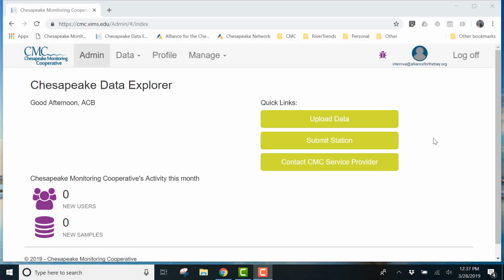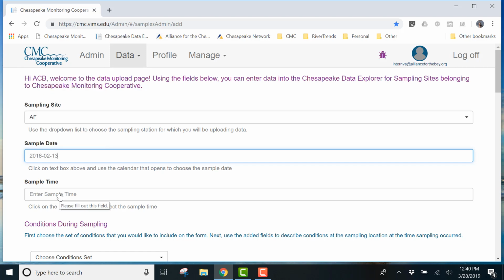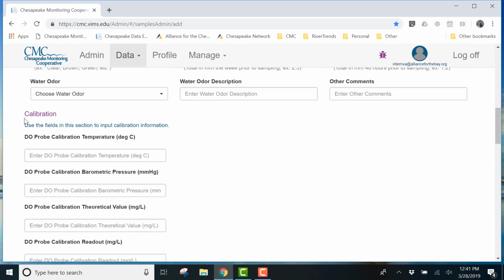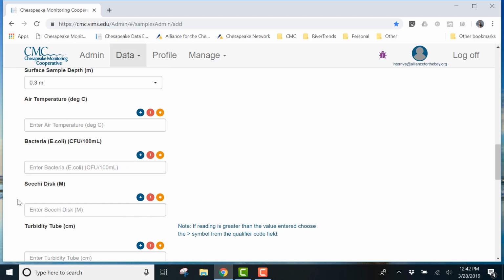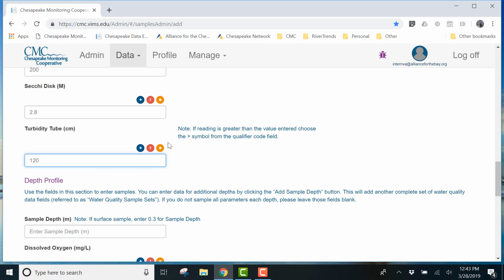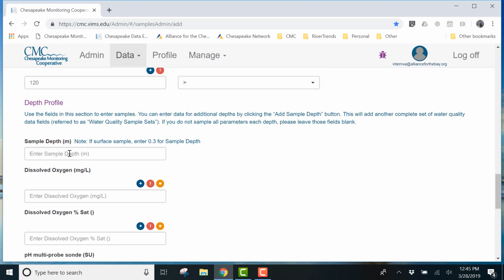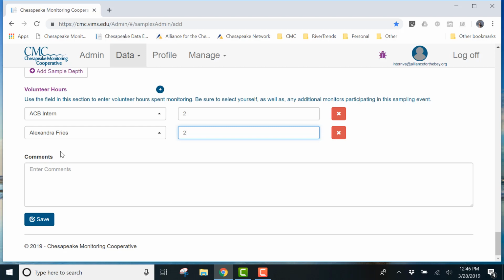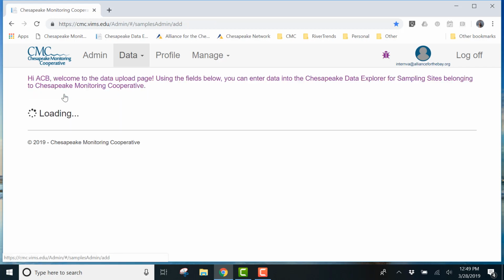Uploading WQ Data Form